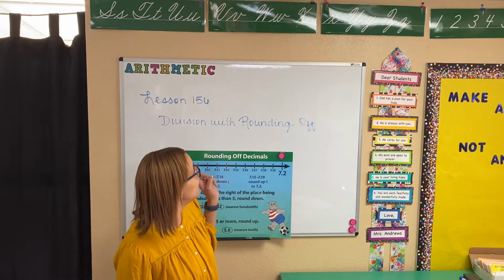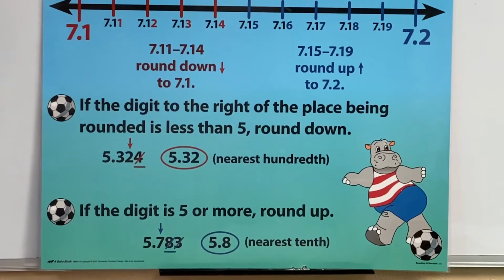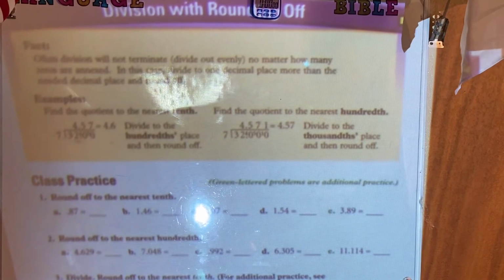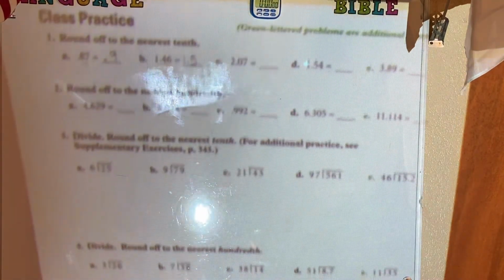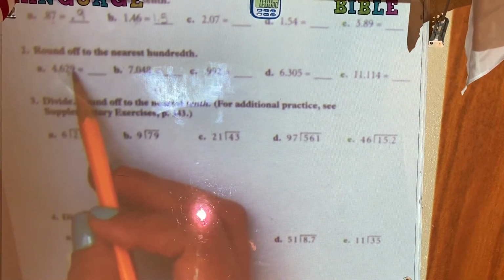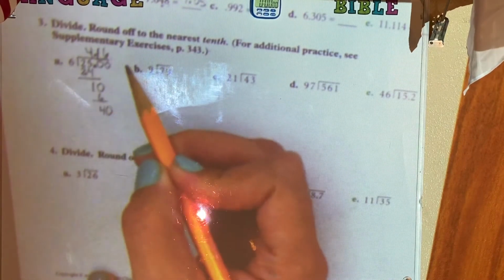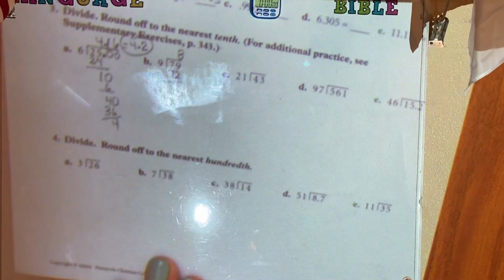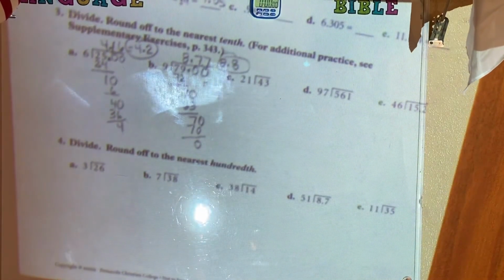5th Grade_ Arithmetic_ Lesson 156